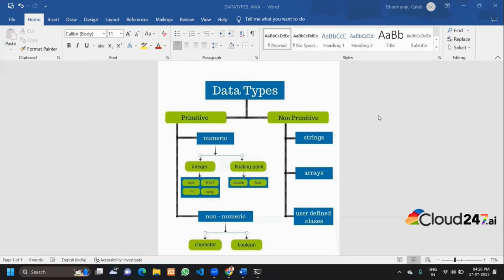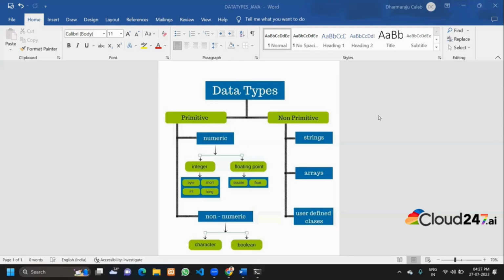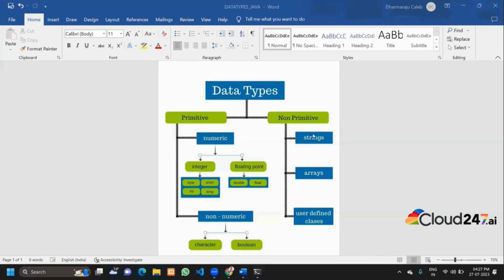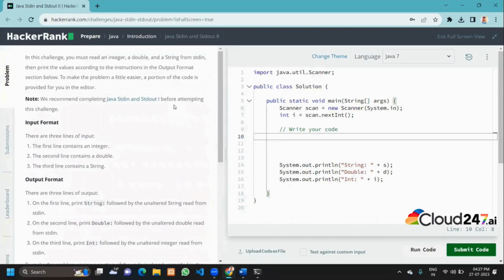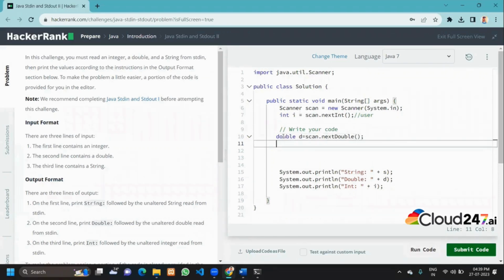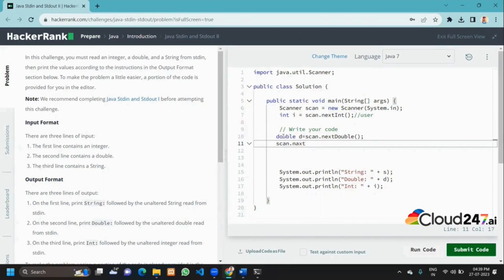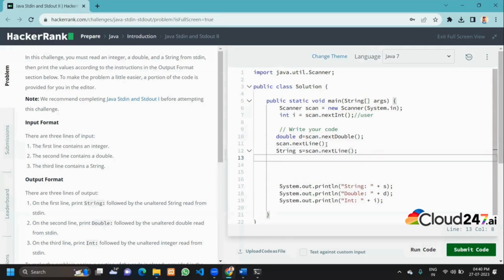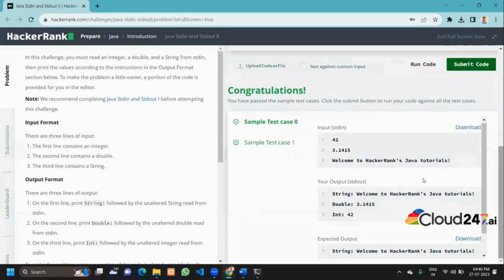Mastering Java Data Types | Beginner's Guide to Java Programming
Confused about data types in Java? We’re here to help! This beginner-friendly video breaks down the most important data types and their applications in Java. Ideal for anyone starting out with Java or preparing for coding interviews. Let’s simplify Java programming together!